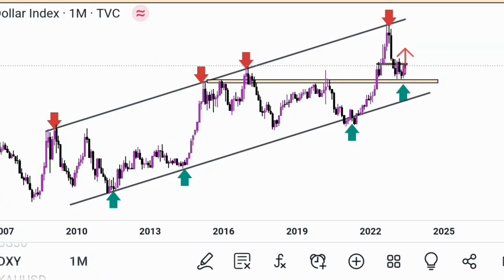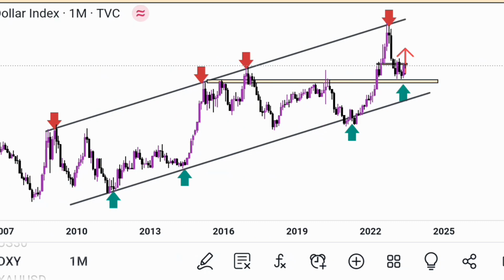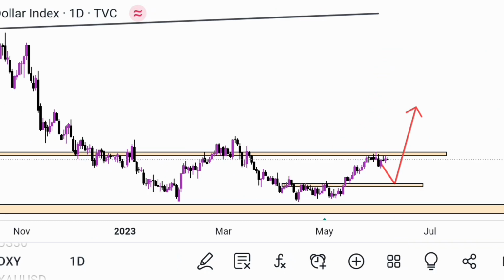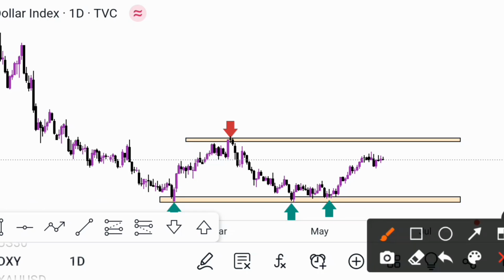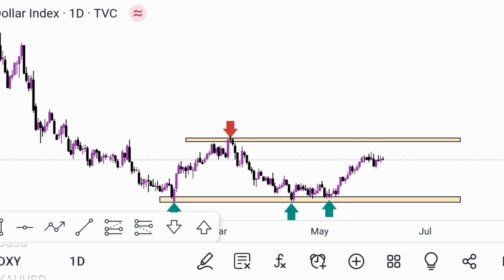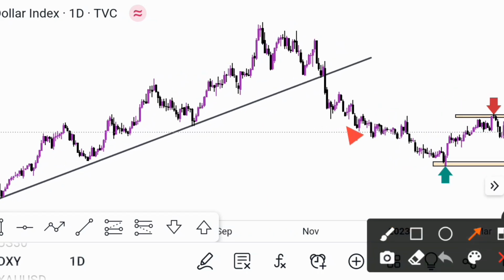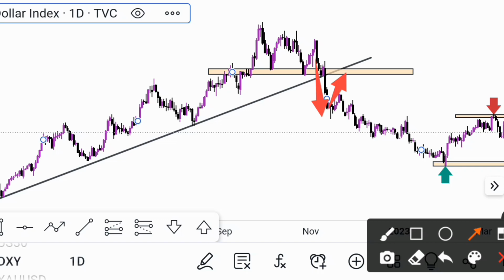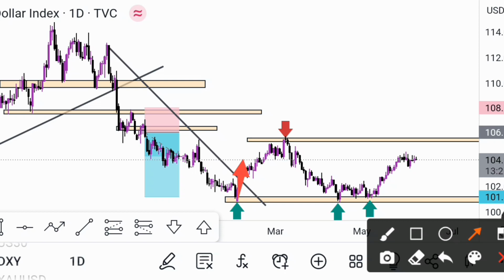How to Trade with the trend(strategy)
you ever wondered what it meant to trade with the trend?well worry no more because In this video i am outlining everything regarding what that statement means and how to actually be profitable trading it.

the hardest thing in trading is not opening or closing a trade but it is knowing when to do so..it is hard to predict price but it is not impossible to make money when you follow the right rules.

trading with the trend is the most important rule before you can even think about risk management.. watch this video to learn how I trade and make money trading